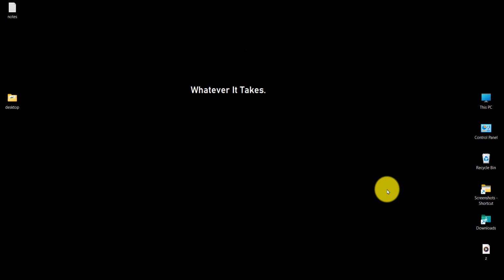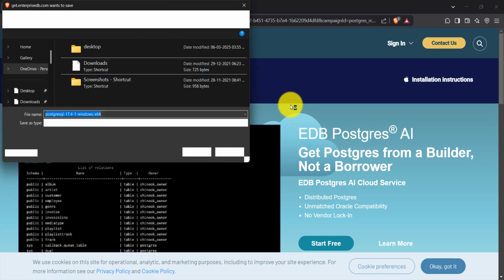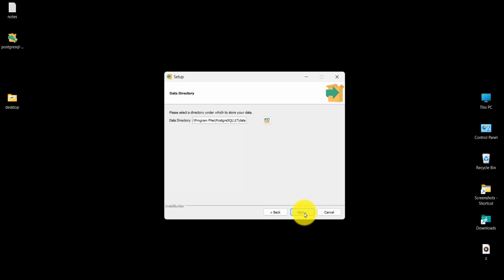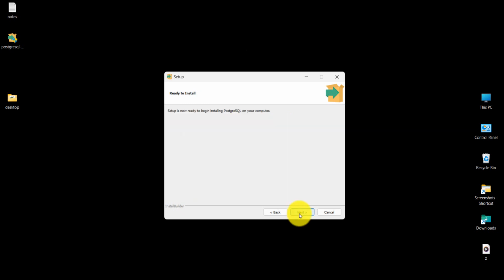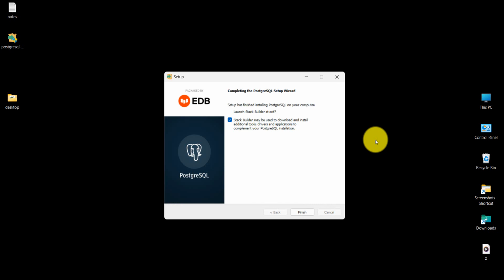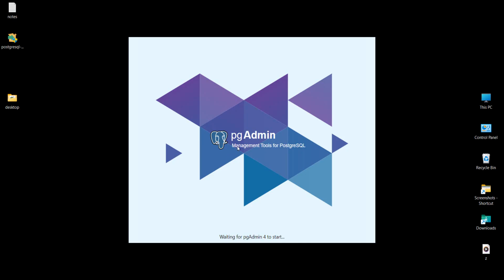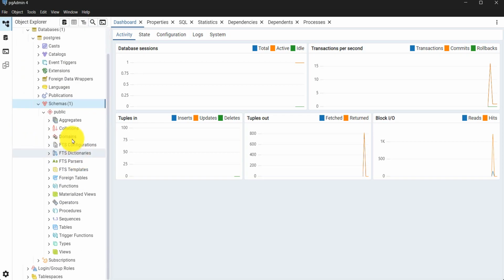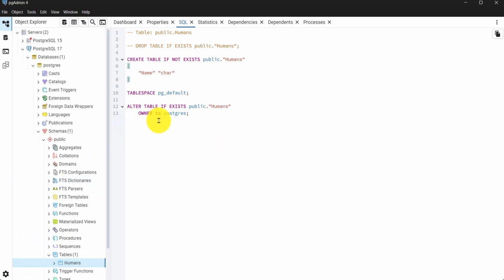How to Install PostgreSQL 17 on Windows 11 (2025)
How to install PostgreSQL on Windows 11? This comprehensive tutorial guides you through the complete installation process. Learn to download, install, and configure PostgreSQL and pgAdmin 4 on your Windows system. Perfect for beginners!

We have covered:
✅ Downloading PostgreSQL
✅ Installing PostgreSQL on Windows
✅ Installing pgAdmin 4
✅ Accessing PostgreSQL
✅ Creating a table and database

Timestamps
0:00:01 Introduction
0:00:07 How to download PostgreSQL
0:01:41 How to install PostgreSQL
0:05:15 Installing pgAdmin 4
0:06:17 Creating a table in PostgreSQL

PostgreSQL, often called "Postgres," is a powerful, open-source relational database management system (RDBMS). It's known for its reliability, robust feature set, and adherence to SQL standards. PostgreSQL is used for a wide range of applications, from web development to data warehousing and geospatial data management.

🟡 How to make sure PostgreSQL is installed?
To verify PostgreSQL installation on Windows, you can open Command Prompt and type psql --version or pg_ctl --version. Alternatively, check the Services app for a running "postgresql" service, or look for the pgAdmin 4 application in your start menu.